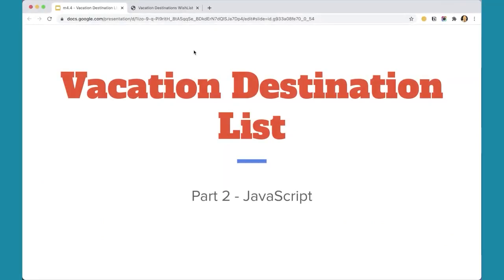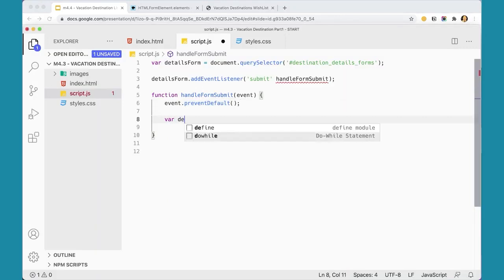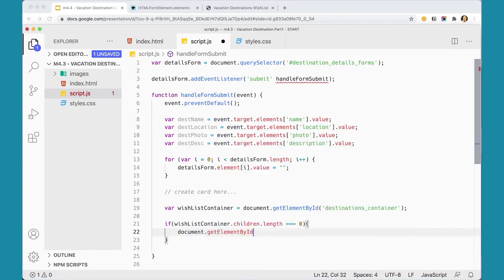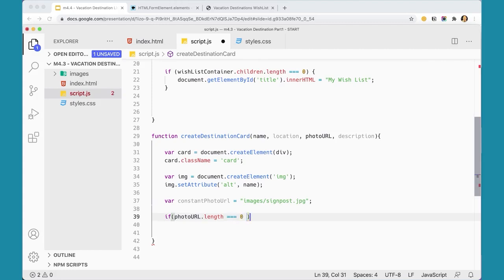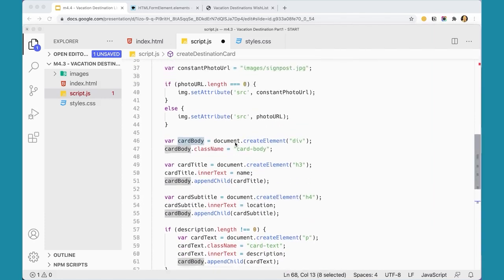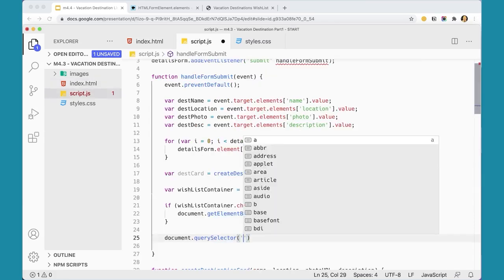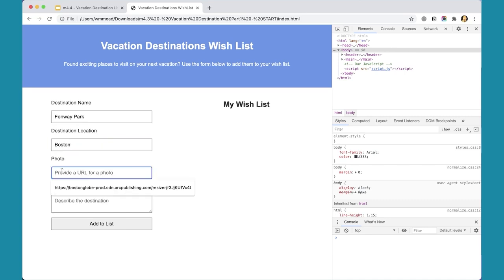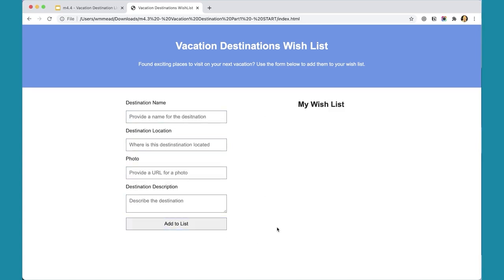21. Vacation Destination Project JavaScript | JavaScript Tutorial Beginner to Advanced